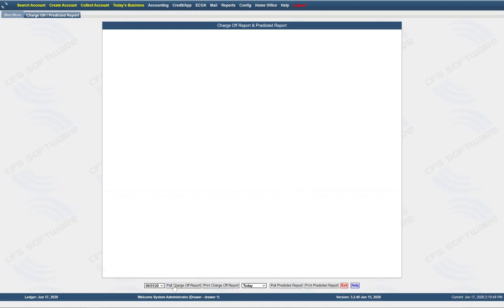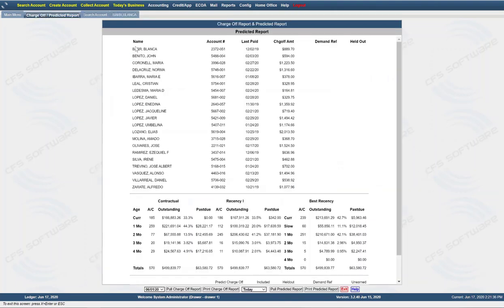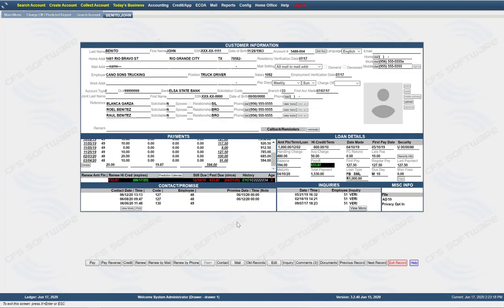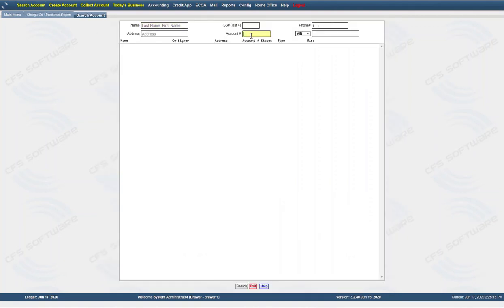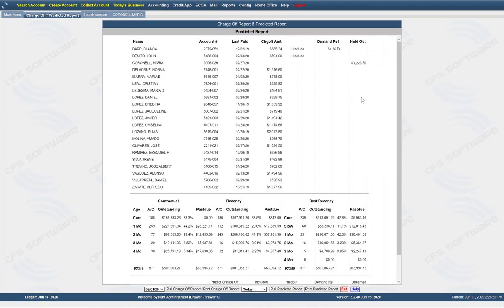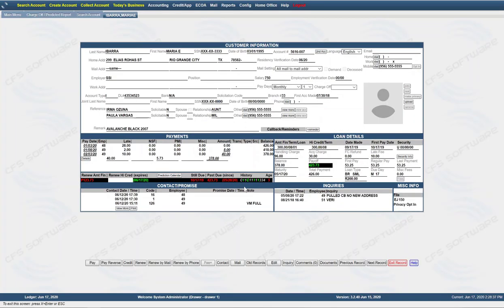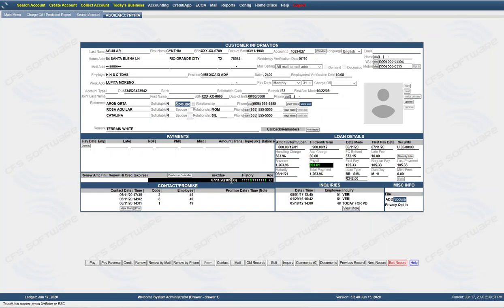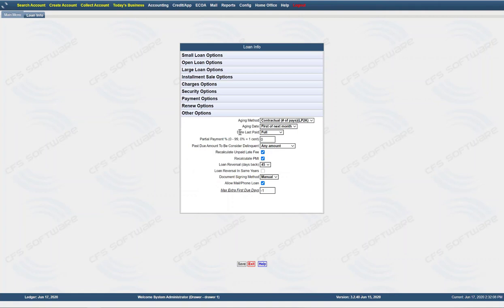Predicted Report Detailed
LP3 - Loan Management Software Predicted Report Detailed Training